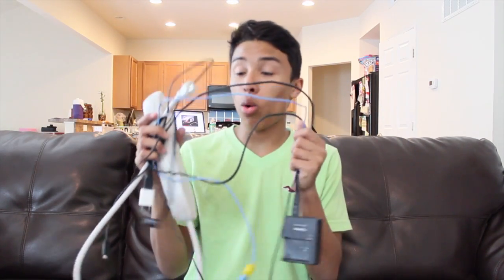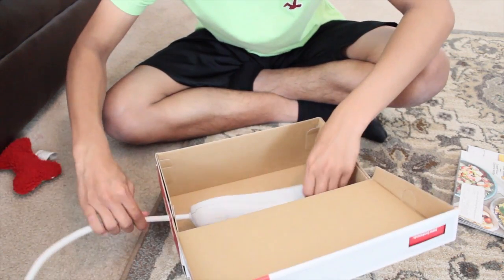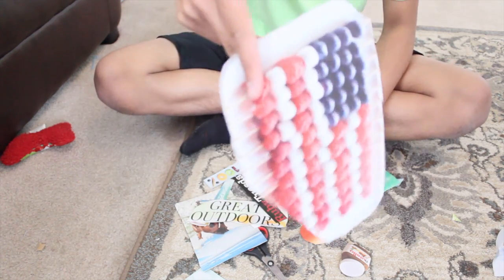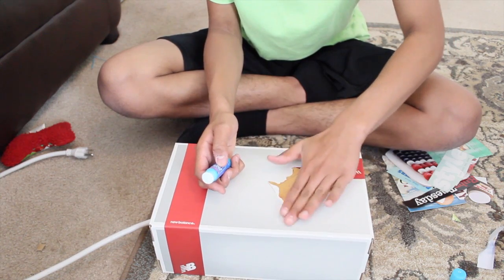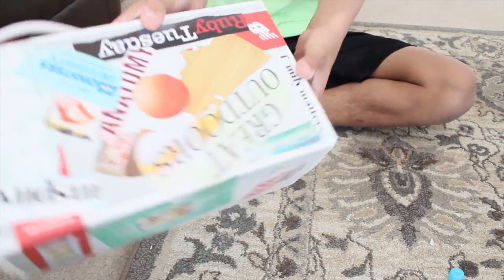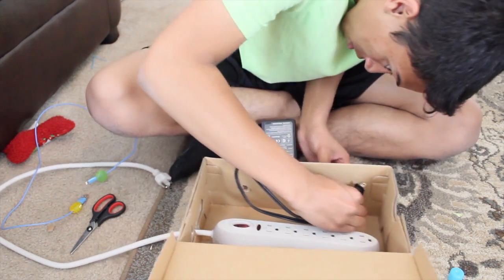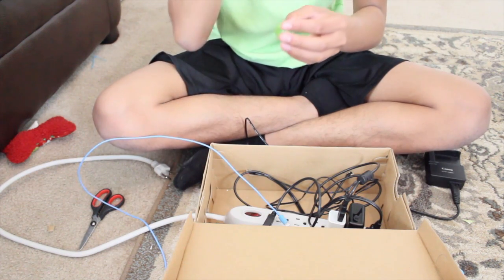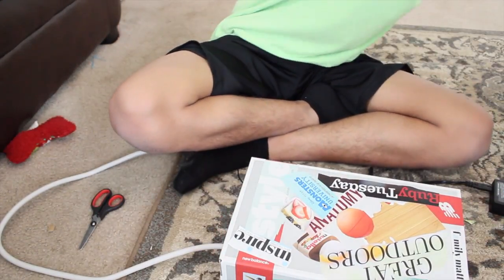Diy Cord Organizer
Help me out and THUMBS UP :) Can we get this to 20 likes?! Also I forgot to mention that if you want to be a fill in you can contact any of us and ask. Sorry this is really simple lol but its fun to do.

MY LINKS

→ MY VINE: Sandorscool